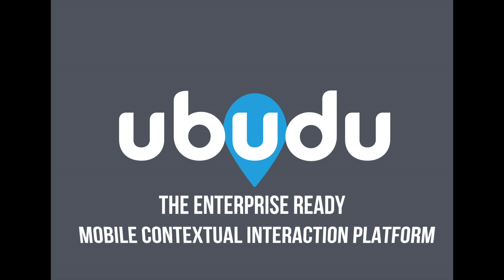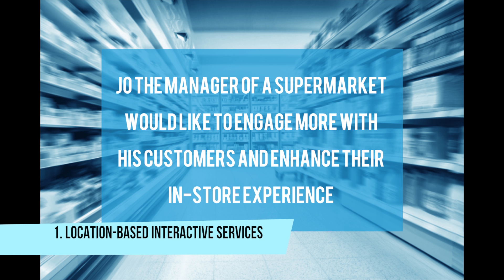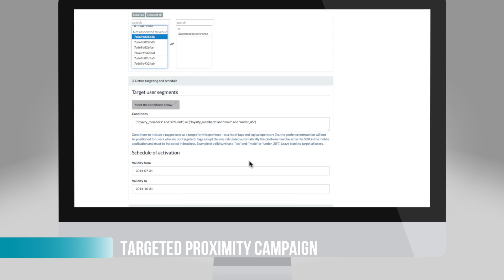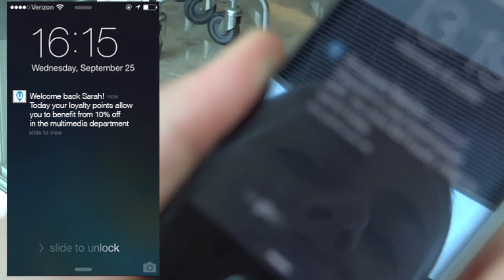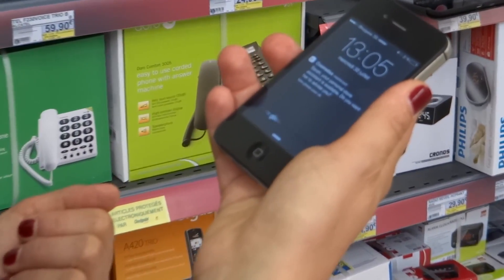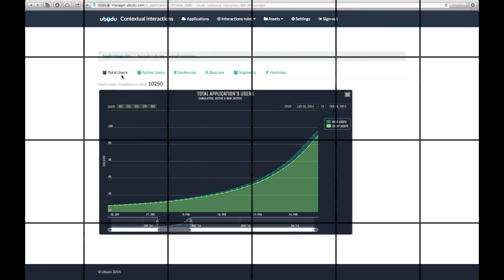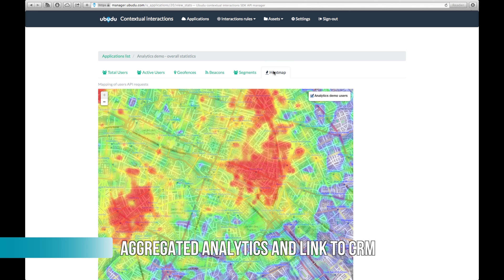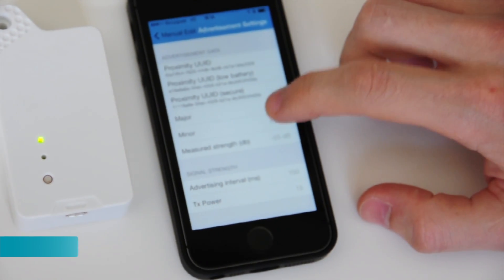Ubudu mobile contextual interractions platform for retail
This video illustrates some of the key features of Ubudu's contextual interaction platforms in some typical retail environment.
- Building location/proximity based interactive services
- Enhancing service for specific target clients (e.g. VIP)
- Setting up indoor positioning services with beacons
- Optimising the investment taking advantage of analytics and smart maintenance features of Ubudu's platform.